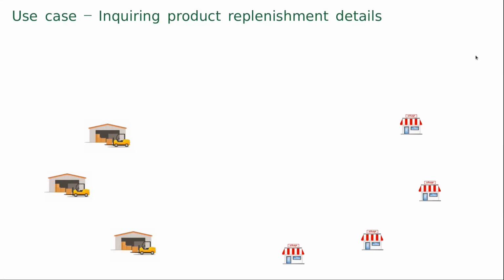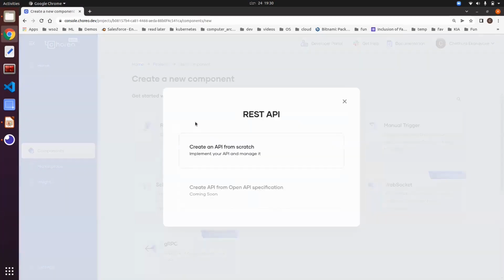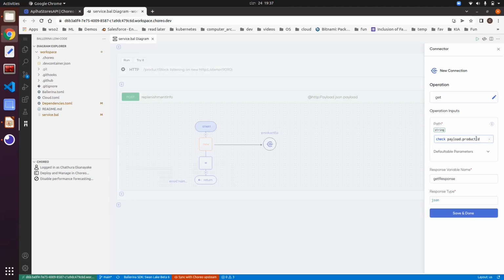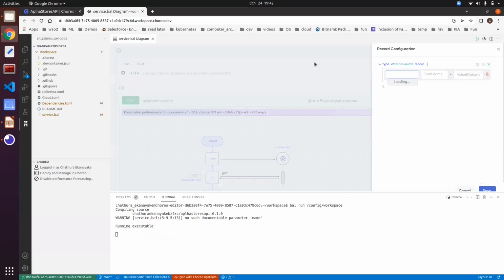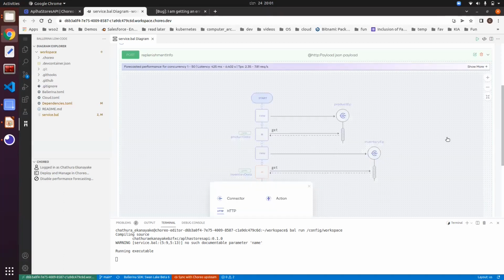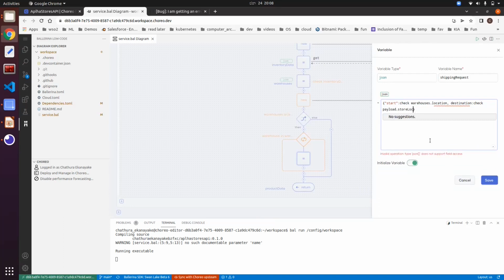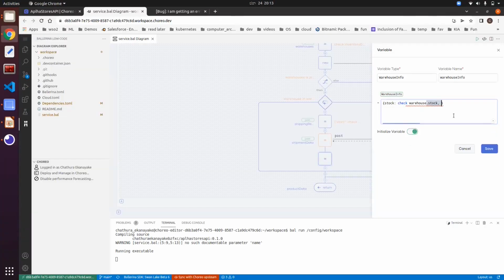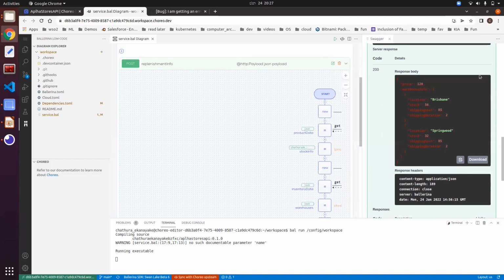Choreo use cases - Building a business API involving multiple backend services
Choreo is a business application development platform that supports both low-code and pro-code development.

In this video, we will look at how to develop a part of a stock replenishment scenario using the Choreo platform. This use case involves calling three backend services (product catalog service, inventory service and shipment service), and combining their responses as needed to construct the response required for the client application.